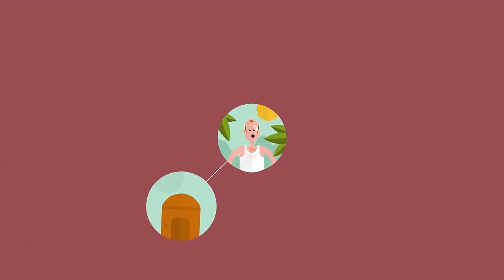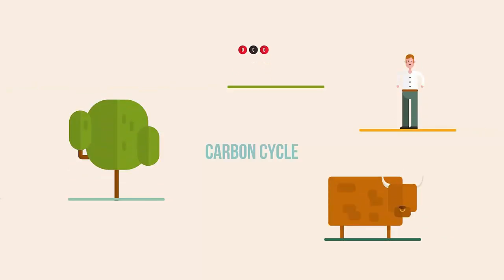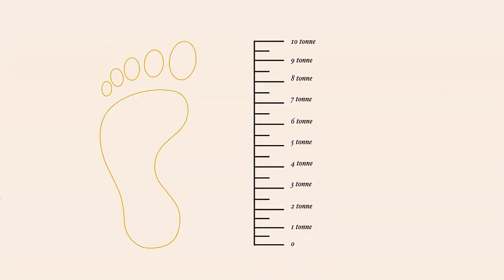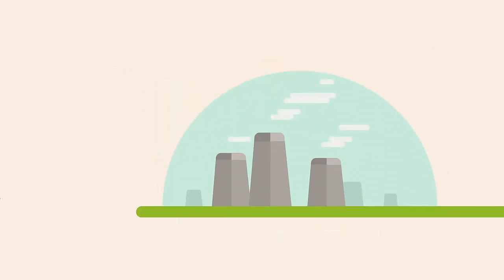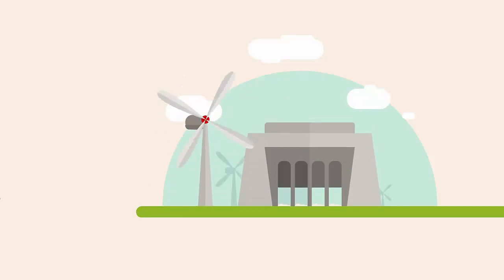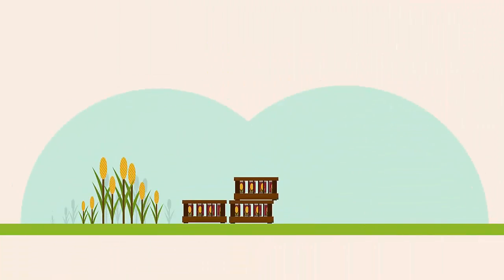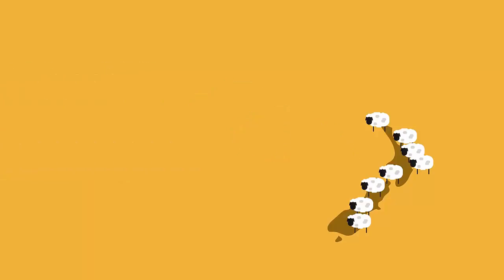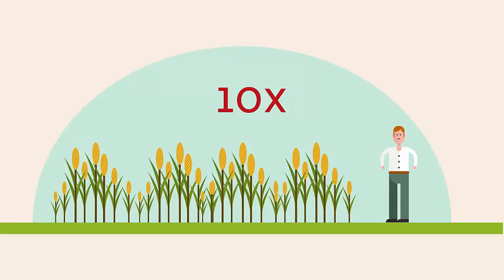What Are Carbon Footprints